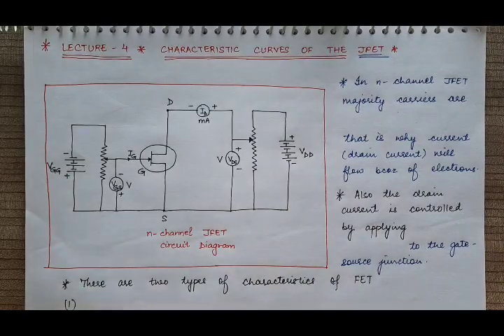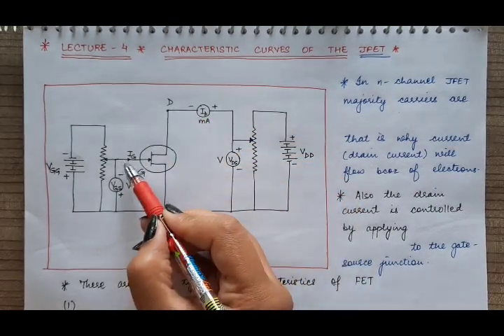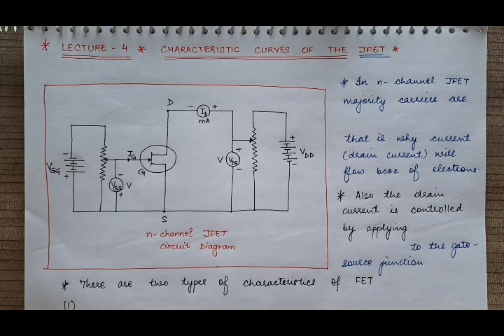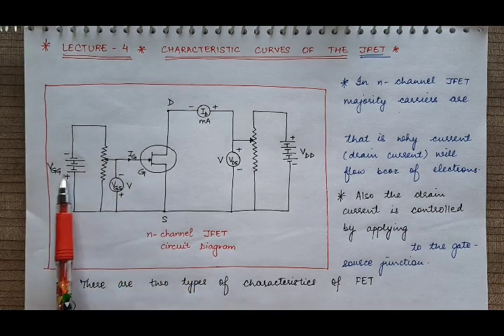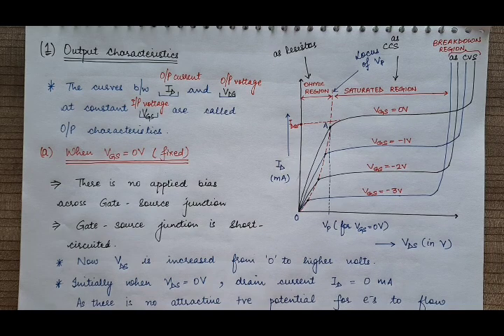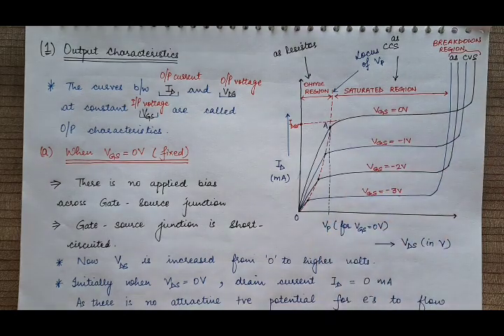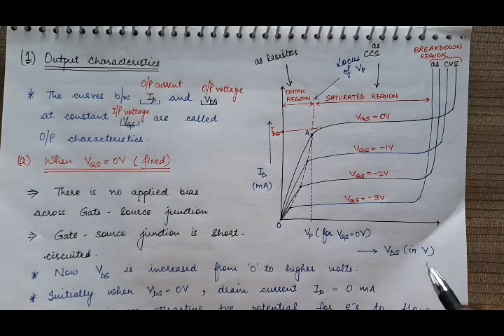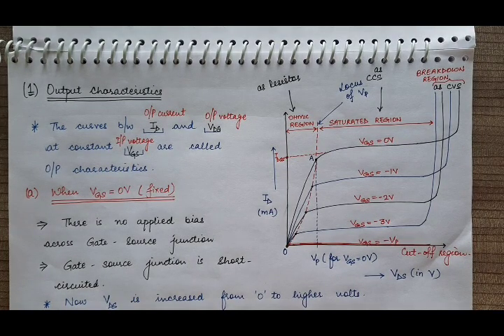Output characteristics of JFET |Electronics-II Lecture-4 | 6th Semester